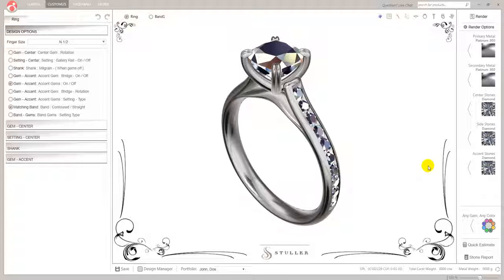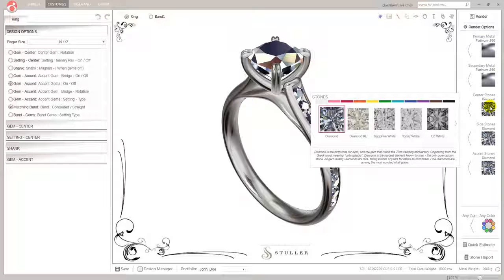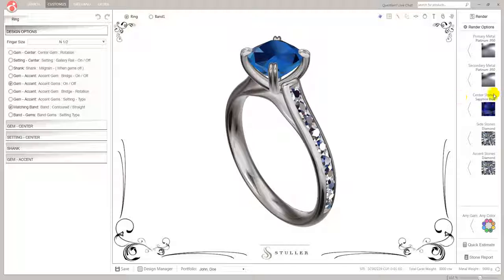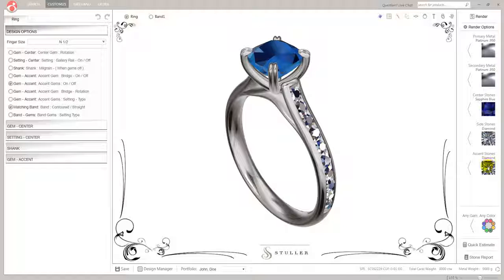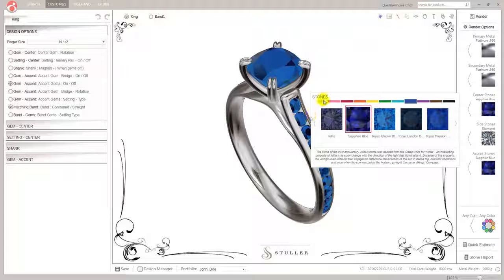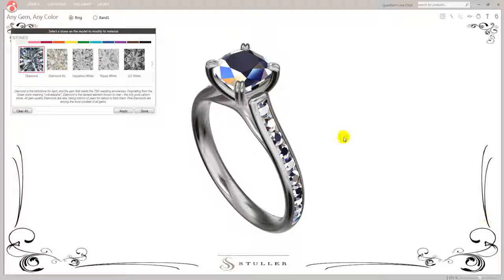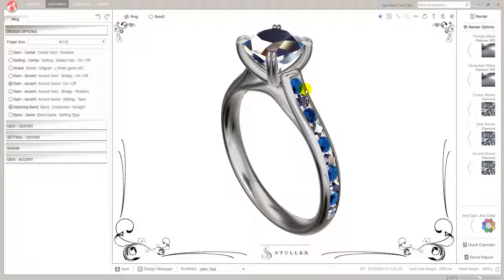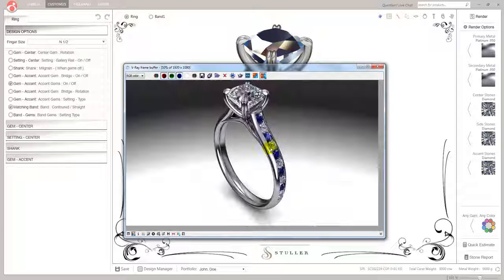Counter Sketch Studio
Part 5 Change Stone Color